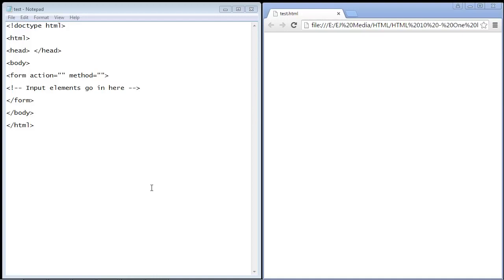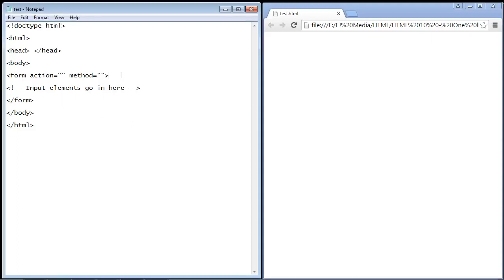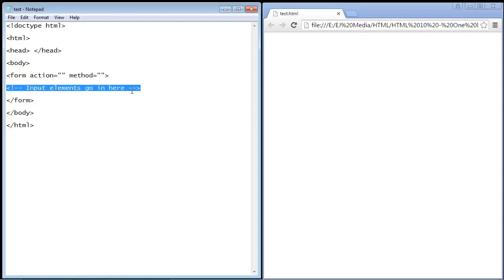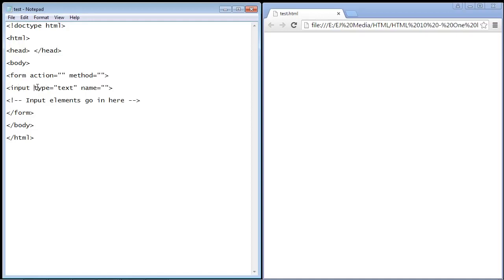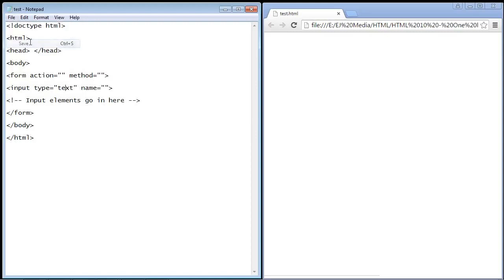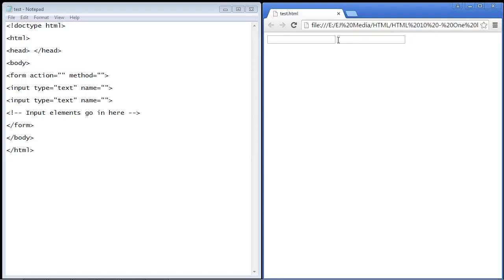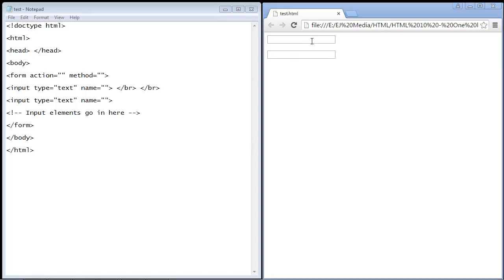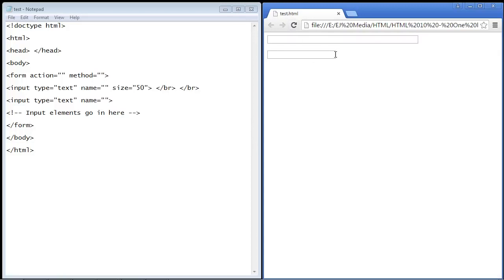HTML Tutorial for Beginners 10 One line text box